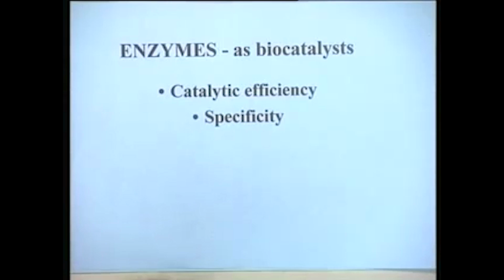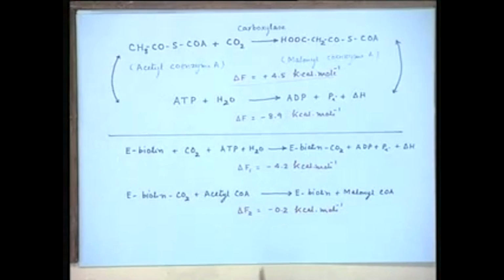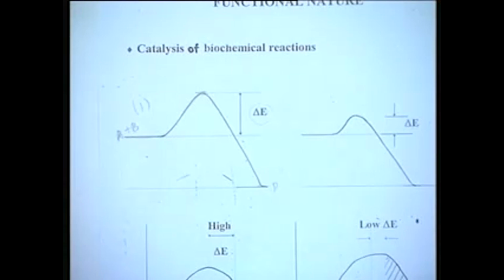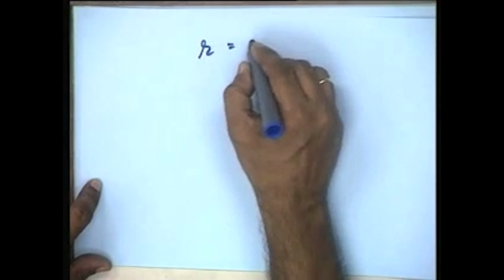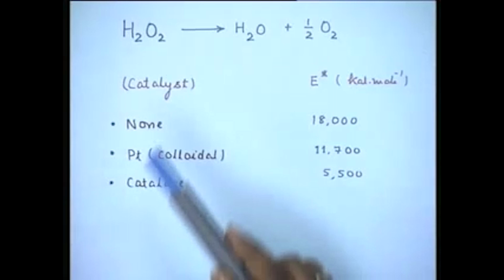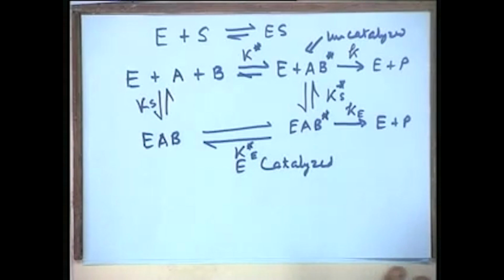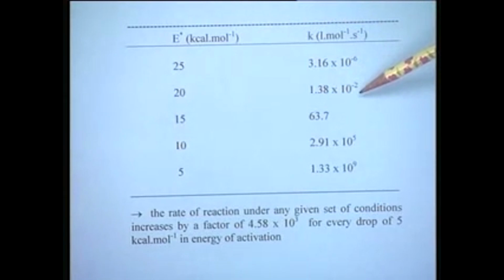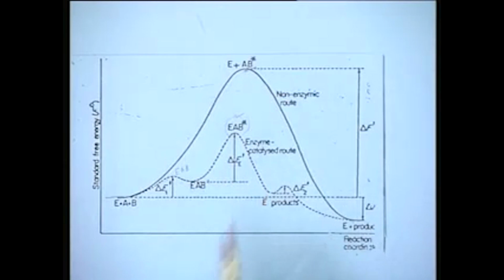Enzymes as Biocatalysts